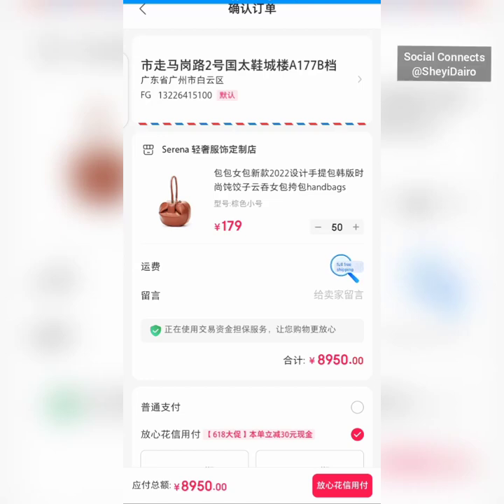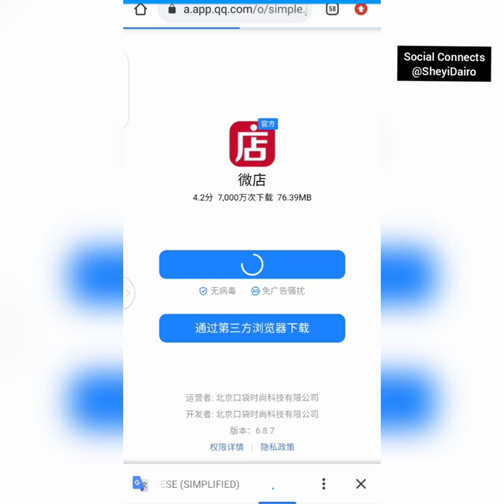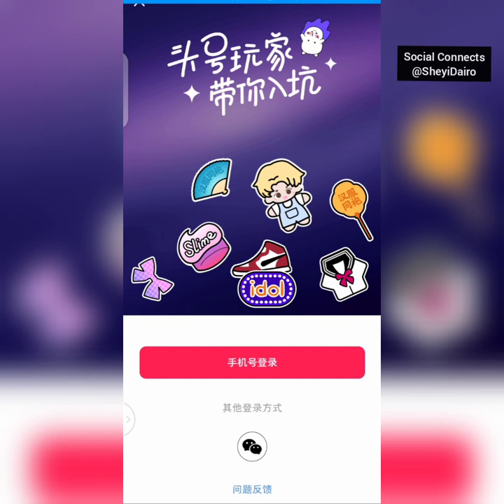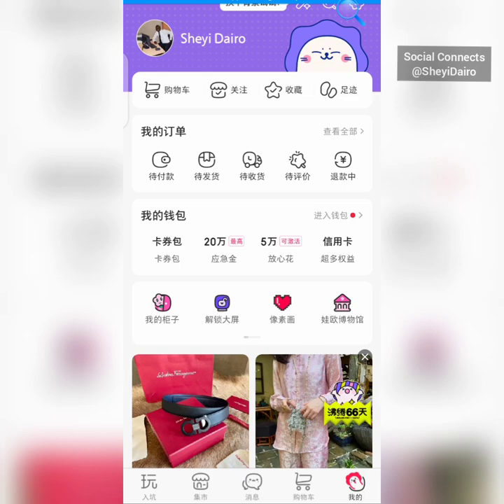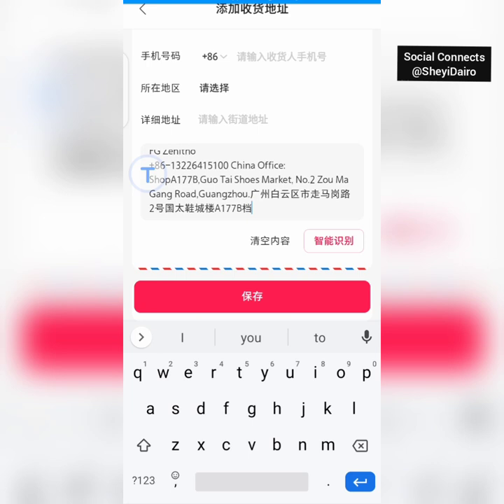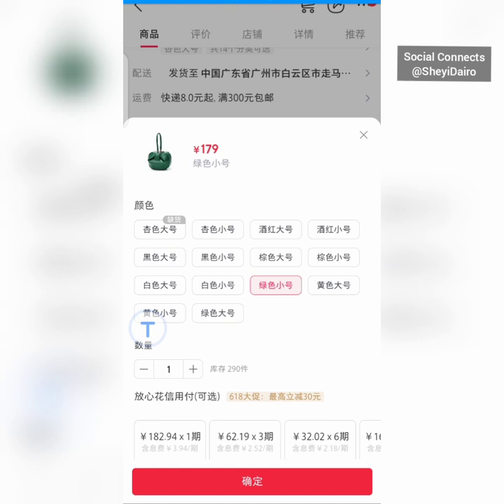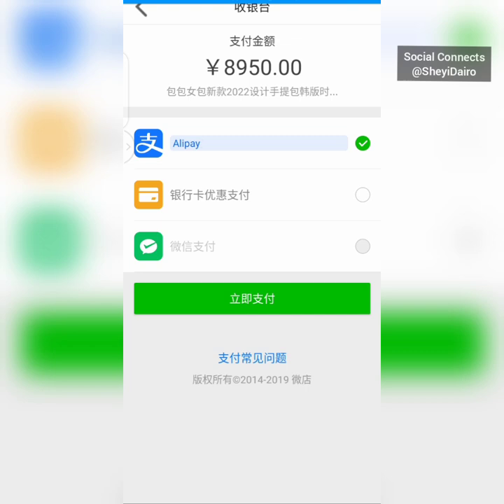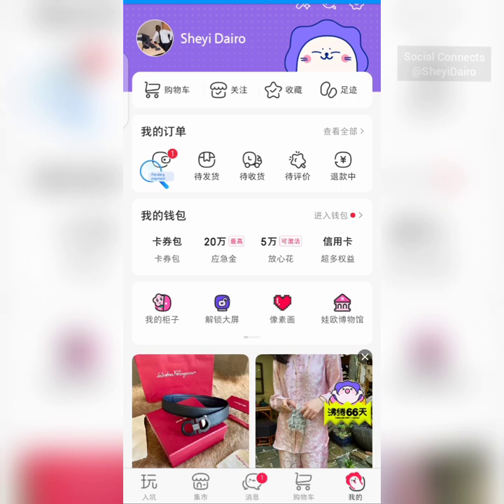Step-by-Step Guide: How to Import Fashion and Beauty Items from China (Weidian)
Step-by-Step Guide: How to Import Fashion and Beauty Items from China (Weidian)" - This video provides a comprehensive and easy-to-follow guide for importing fashion and beauty items from China using the online platform Weidian. It breaks down the process into simple steps and offers valuable tips for sourcing quality products at a good price. Perfect for beginners looking to start importing from China.

Domain.com
-SEMRush
Use These Tools To Rank On Search Engines
SEMRush is an excellent SEO tool that allows marketers to research their competitors, their website's search engine rankings, backlinks, and keywords, and get more organic traffic.
Namecheap
-Namecheap is a domain name provider and hosting company that offers very low-cost domain and hosting plans. I use them as my domain name provider.
NordVPN
-NordVPN is the VPN Software I recommend because it is secure and it
doesn't leak your information to the public, I used NordVPN to Find
winning ads and spy on my competitor and also used it to create accounts with Offerup.com, LetGo.com, Clickbank, etc. I highly recommend it.

⌚Timestamps
0:00  Intro
1:14  Subscribe
1:41  Download and Installation
4:00  Login Process
8:27  Add Shipping Address
12:10 Buying Process
15:34 Payment Methods
19:43 Tracking

KEYWORDS;

Importing
China
Weidian
Fashion
Beauty
Sourcing
Products
Online shopping
Buying
E-commerce
Wholesale
Retail
Quality
Price
Beginners
Guide
Step-by-step
Tutorial
Shopping
Shipping
Customs
Import taxes
Payment methods
Product sourcing
Product selection
Product inspection
Product packaging
Product shipment
Product delivery
Product review